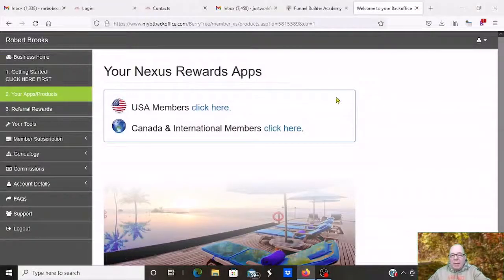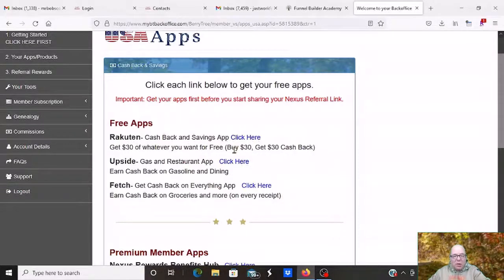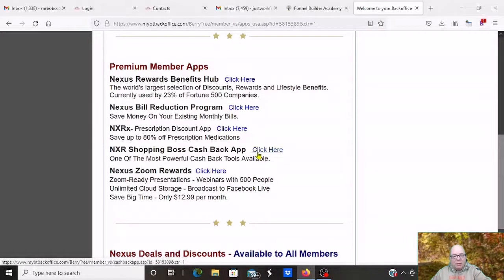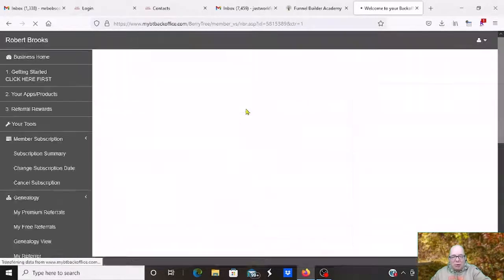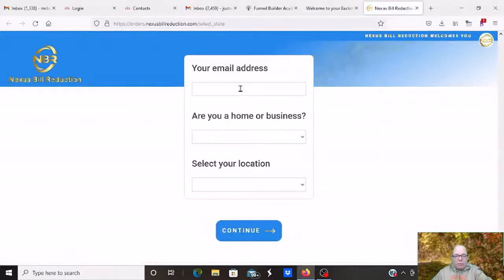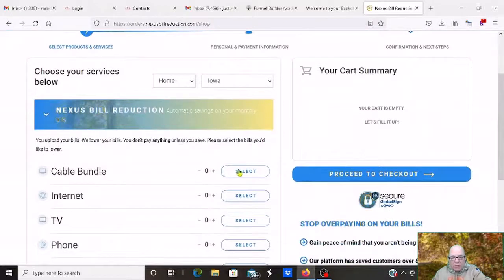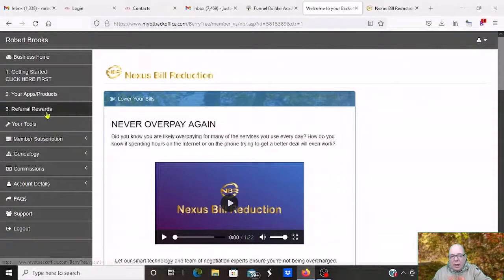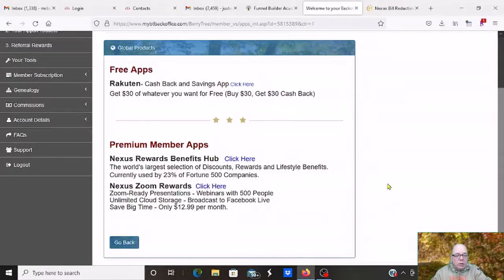Nexus Rewards Bill Reduction | Just Launched | Better and Better | Bob Brooks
Nexus Rewards Bill Reduction | Just Launched | Better and Better
Bob Brooks Online

Latest announcement - Nexus Rewards Bill Reduction.  I cover this latest update on how you can reduce all your bills with Nexus Rewards.

Bob Brooks 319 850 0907